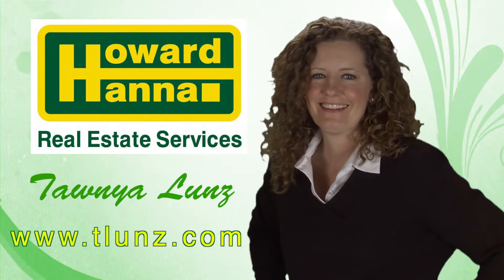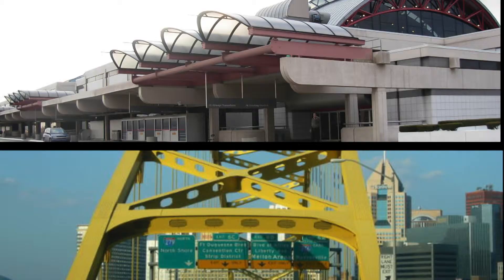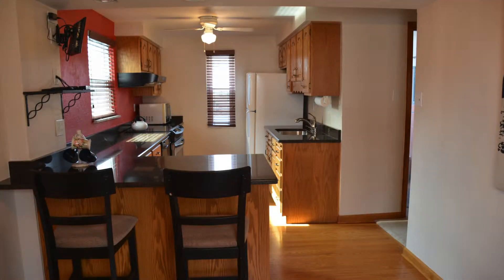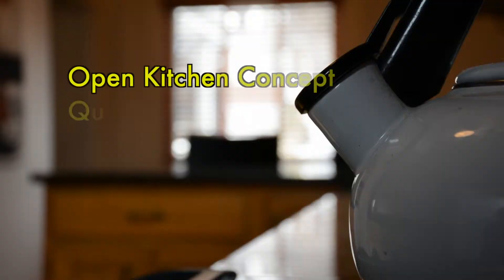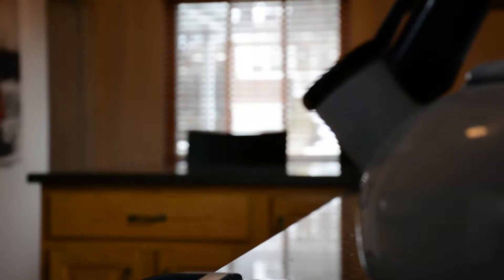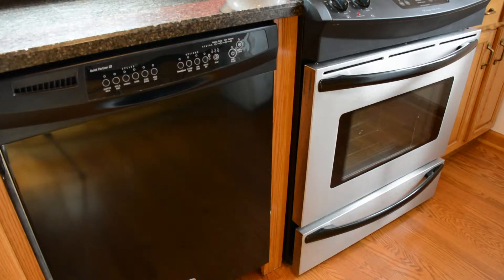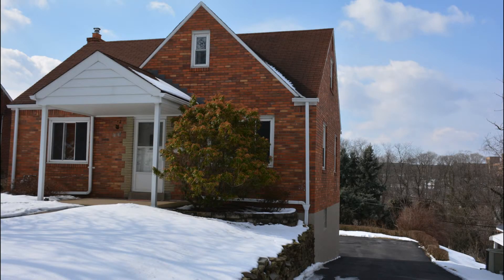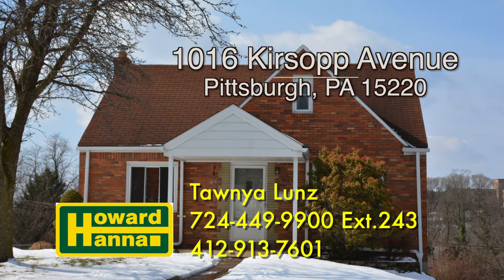1016 Kirsopp Avenue Pittsburgh PA - $149,900 - Tawnya Lunz with Howard Hanna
Tawnya Lunz and Howard Hanna Real Estate Services presents 1016 Kirsopp Avenue in Banksville.  This 3 Bed and 2.5 Bath Cape Cod is located less than four miles to Downtown Pittsburgh.